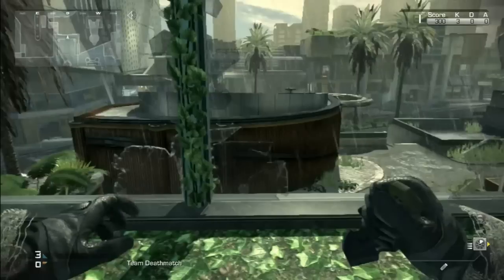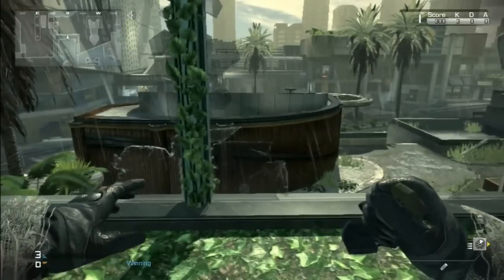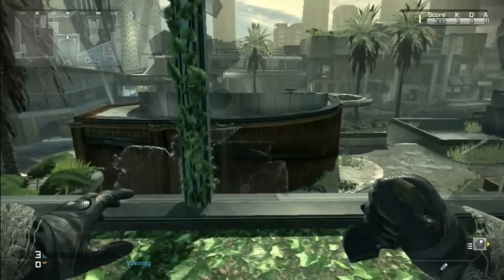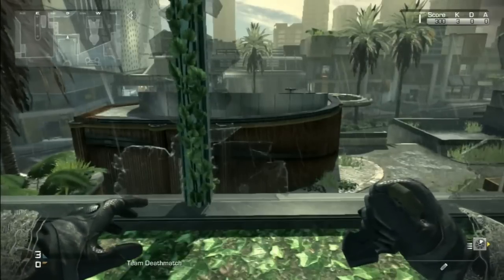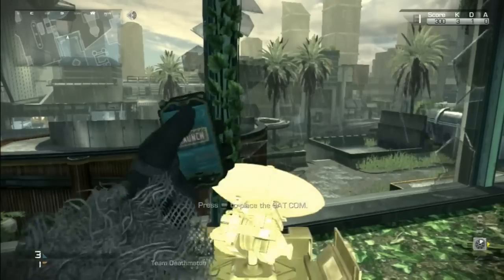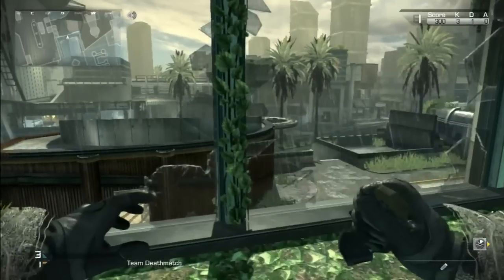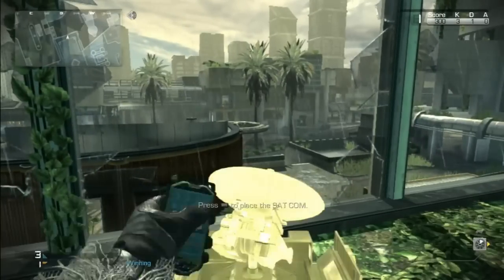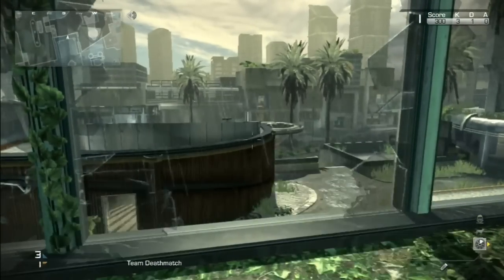COD Ghosts Trickshot Tutorial (C4/Phone Switch)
200 likes for for this sick trickshot?!

-Joe